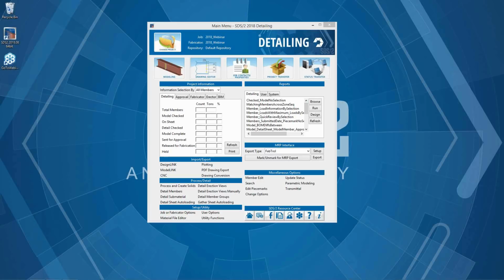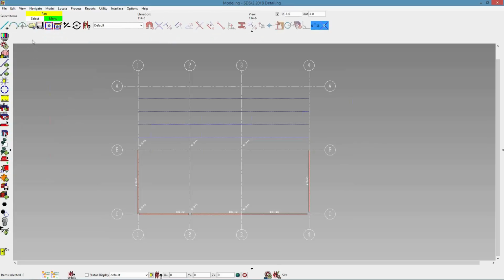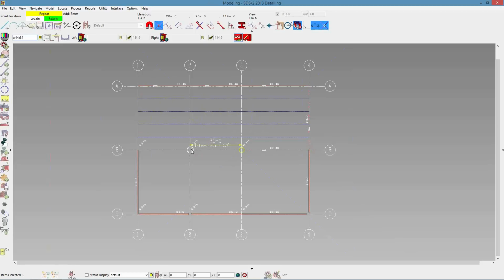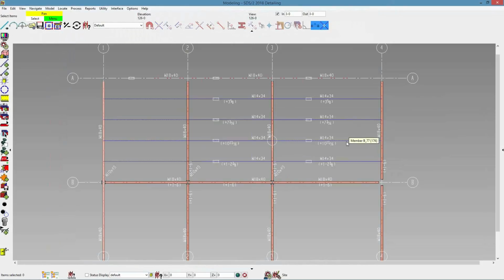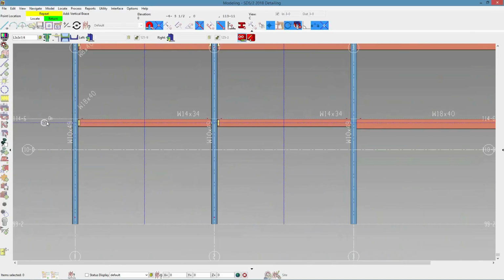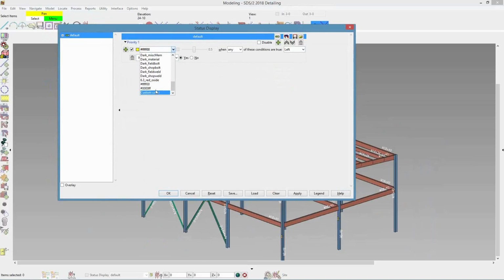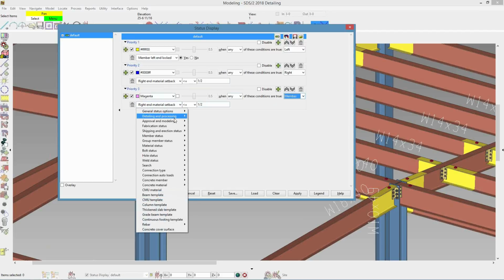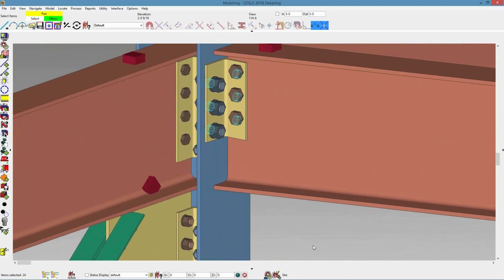New/2 2018: Modeling Enhancements in SDS/2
The Modeling Enhancement webinar will explain the new STEP file format, cover the new member add options bar, and show the new enhancements to status display and how status can be applied per member end in SDS/2 2018.